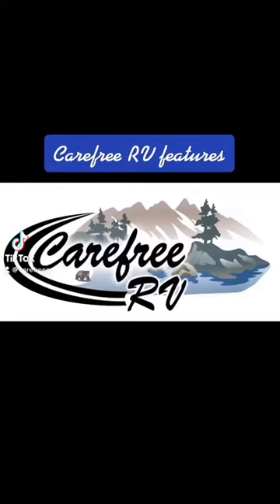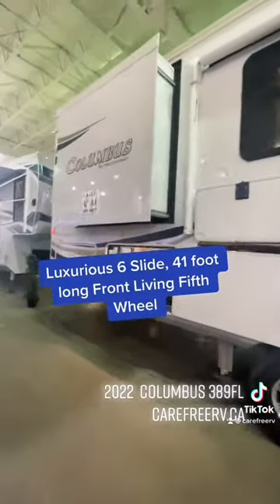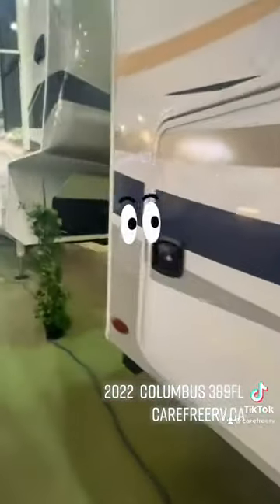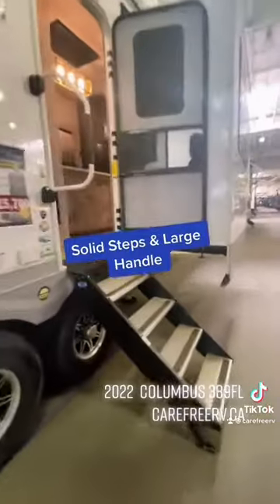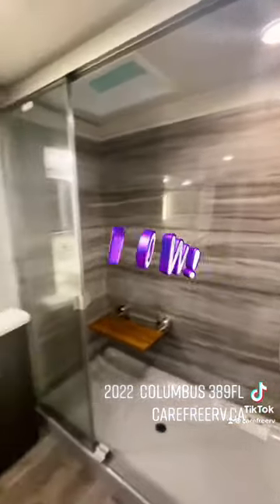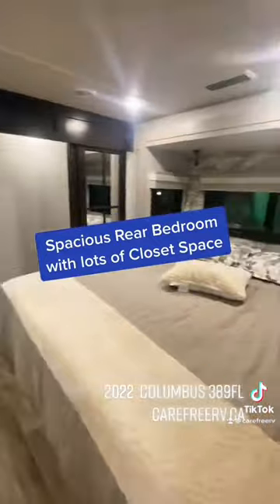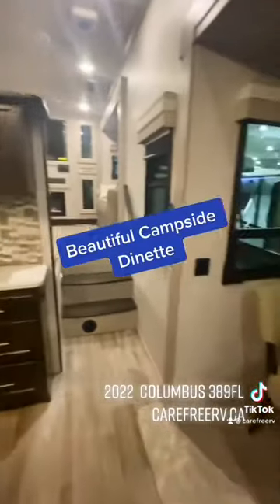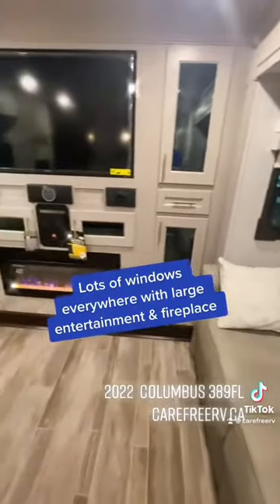NEW 2022 Palomino Columbus 389FL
Palomino Columbus 1492 fifth wheel 389FL highlights:

Two Tri-Fold Sofas
Free Standing Dinette
Bath Dual Sinks
Kitchen Peninsula
The separate living area can be utilized as a man cave, entertainment central, or even a bedroom if needed. The front wall includes a 50" LED TV, and you can relax on dual opposing tri-fold sofa slides and theatre seating making this a popular space.  The centrally located kitchen offers everything you will need to feed everyone from two pantries, kitchen appliances, and plenty of counter space for preparing and serving the meals.  You will love the dual sinks in the master bathroom and the walk-in shower, plus you will have easy access to the master bedroom. So if you appreciate sleeping on your own bedding, making meals while away from home, and enjoy entertaining overnight guests where ever you land, this fifth wheel is perfect.  And you get to enjoy all of the 1492 package features.

Each Columbus 1492 fifth wheel by Palomino offers you everything the Columbus models provide such as an all welded aluminum frame superstructure to residential crown molding, plus zero carpet in the interior, a dishwasher, a deluxe gel memory foam mattress, and a heated towel bar.  You will also find MorRyde equalizers and a hitch, a two-tone painted front cap, a 1492 graphics package, and many more details you will want in your next RV!